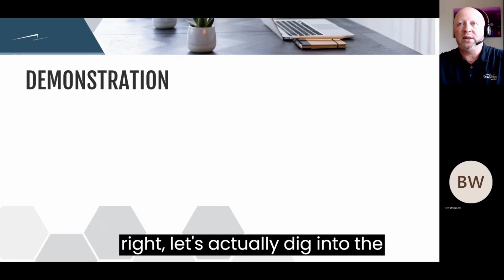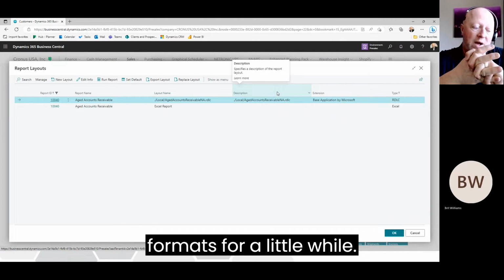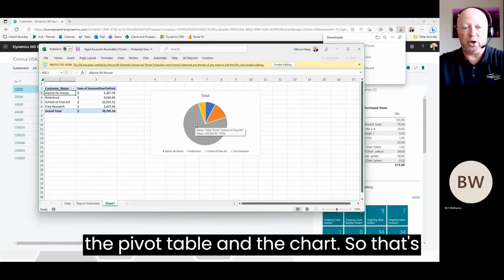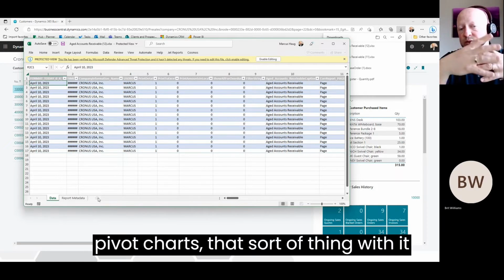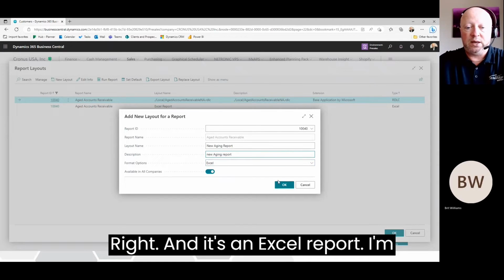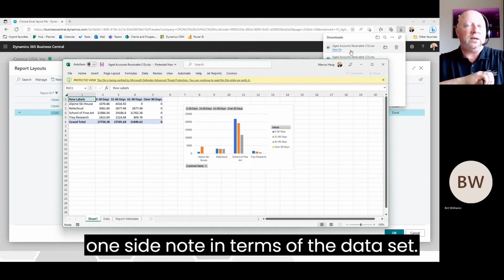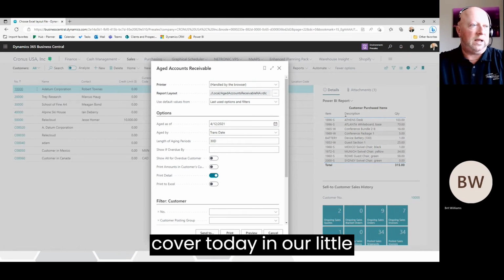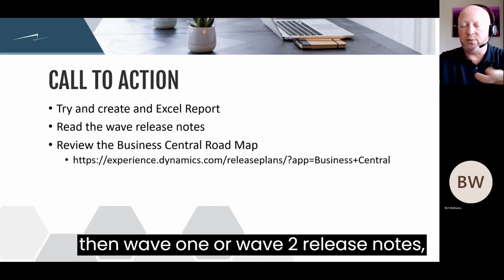How to Use Excel Reports in Dynamics 365 Business Central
Learn how to set up and run Excel reports in D365 Business Central. When you run Excel reports in BC, you can output data to Excel with standard formatting and have charts in the report.

Presenter: Marcus Haug